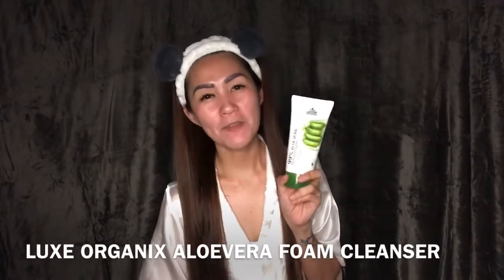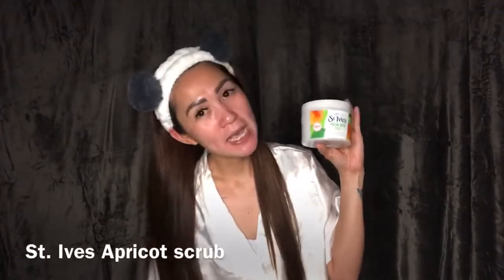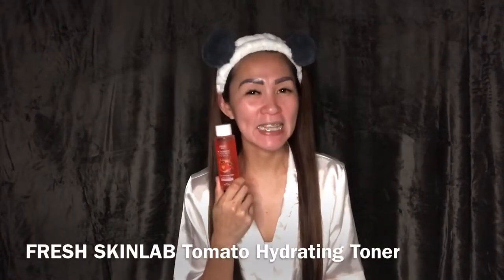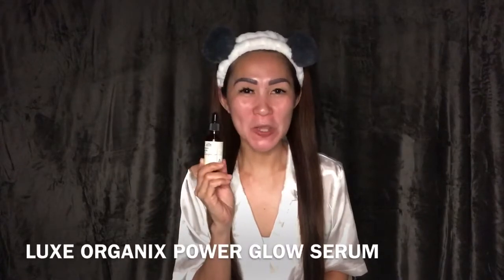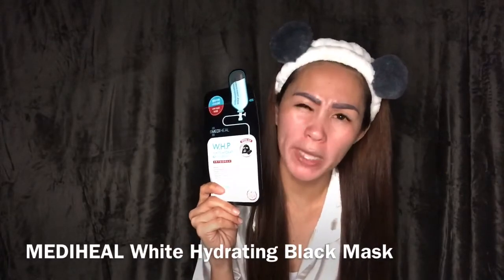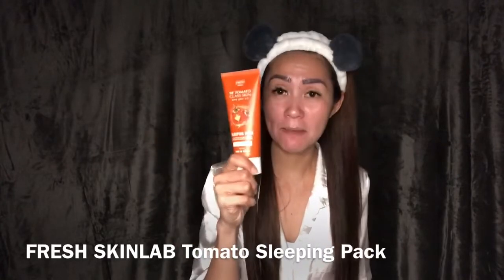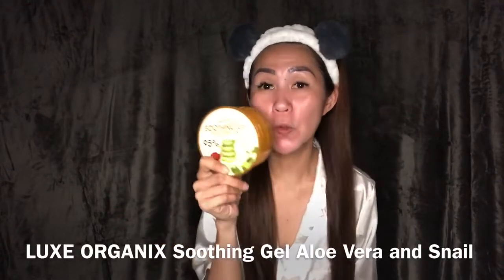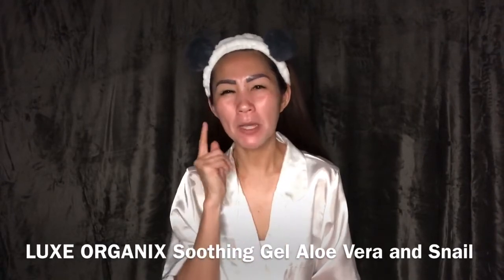My Holy Grail Skincare “Affordable “ products Vlog 15